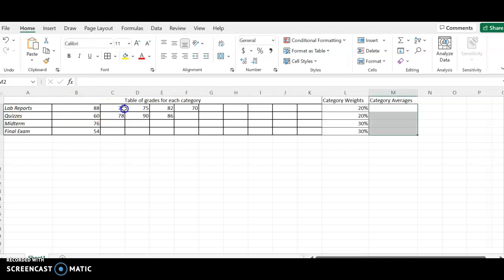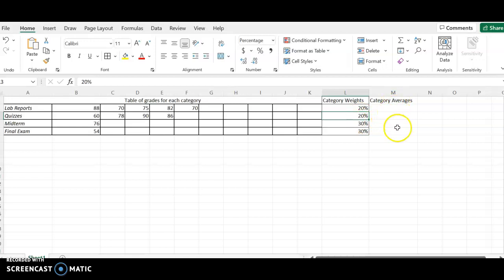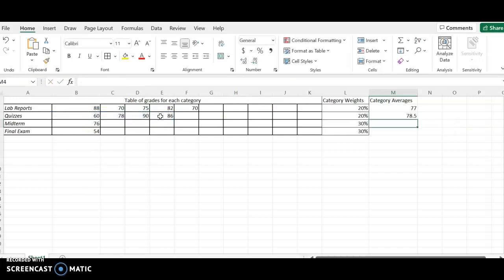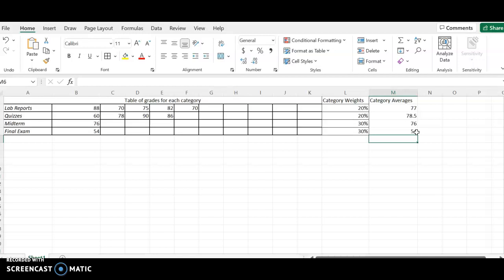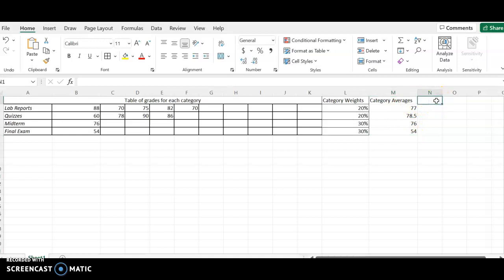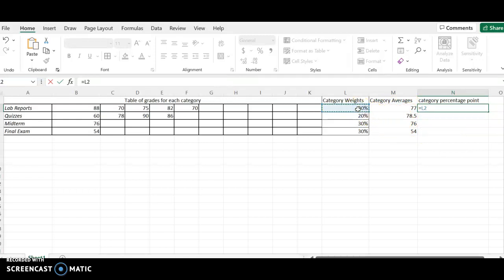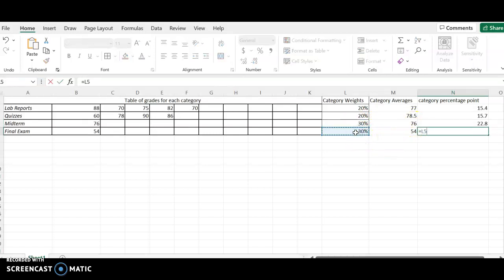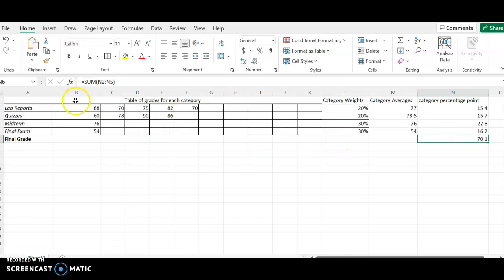Weighted Average In Excel (project 1 help)